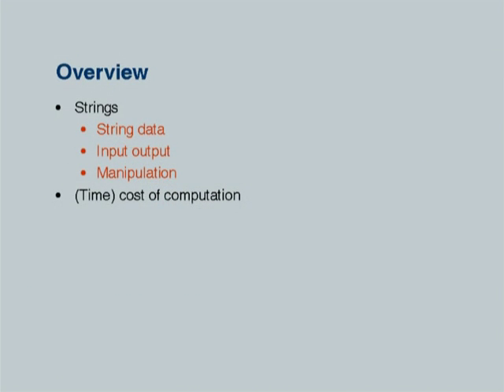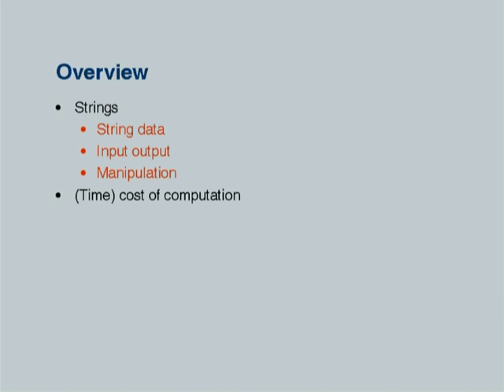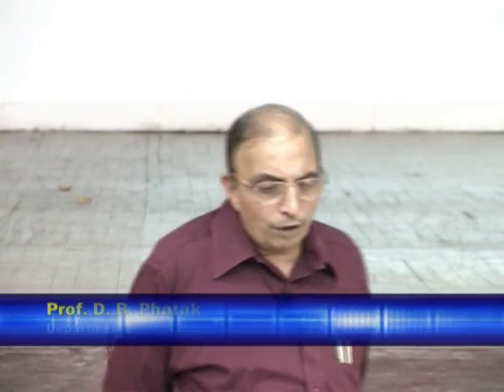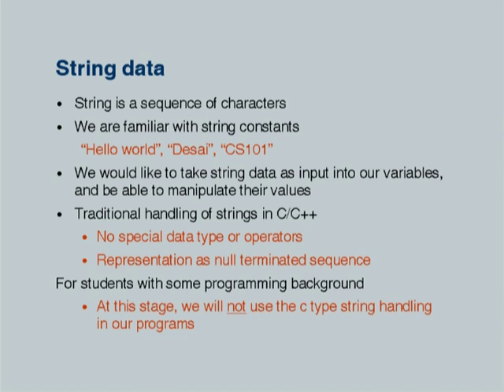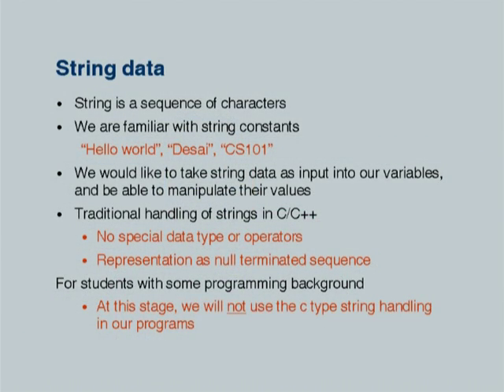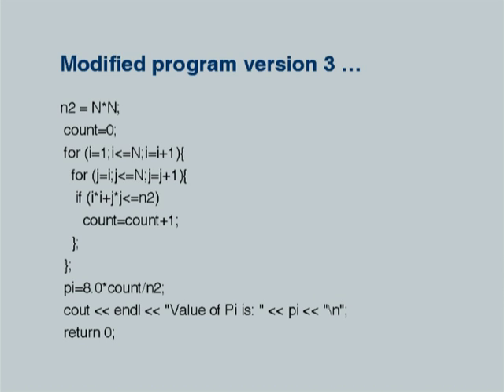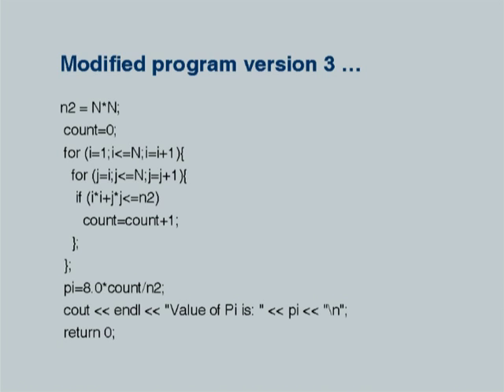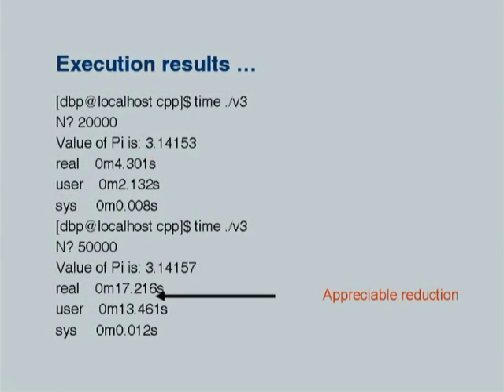CS101 L10 Strings